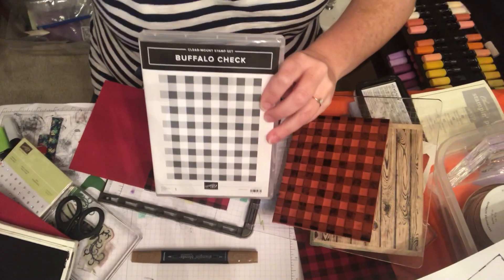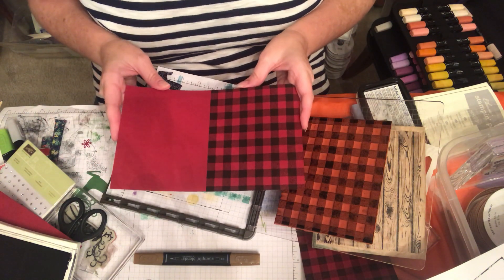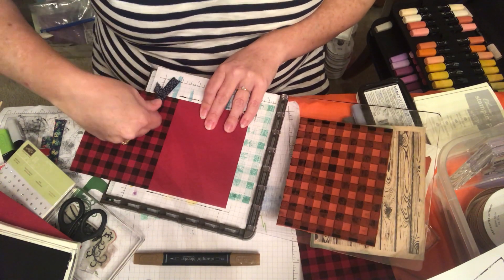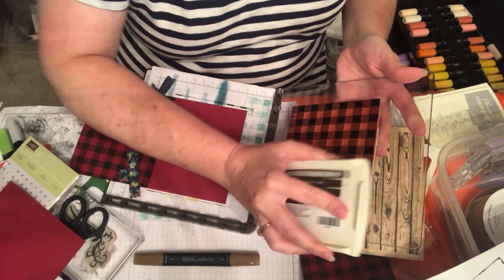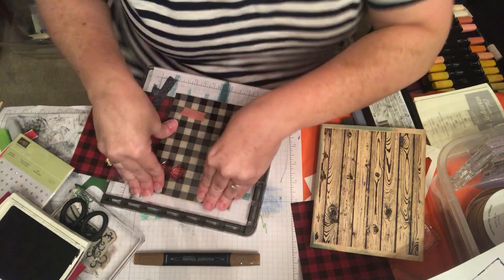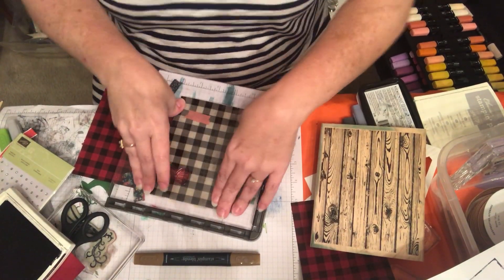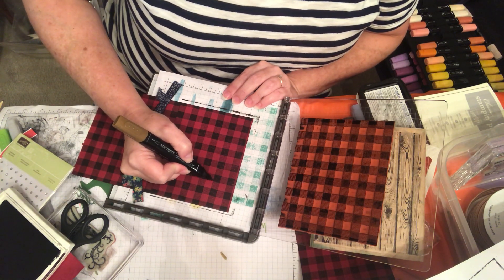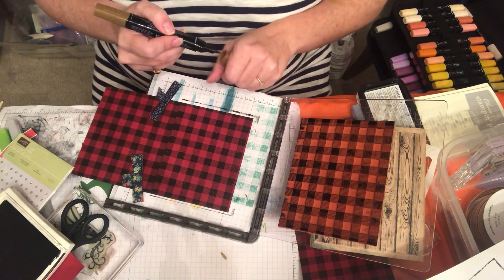Buffalo Check and Stamparatus Tip Stampin Up!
Get cleaner stamping with the Buffalo Check Background by using your Stamparatus to restamp as needed.  My cardstock is 5-1/4 by 8-1/2 inches for this tip/technique to allow me to use the magnets to hold the paper.  I just cut the cardstock into 2 5-1/4" X 4" background layers when I finished and mounted it on my card.